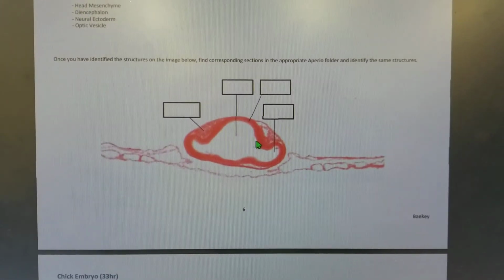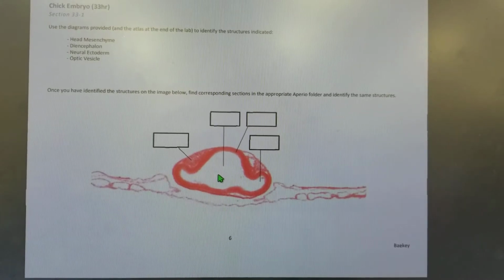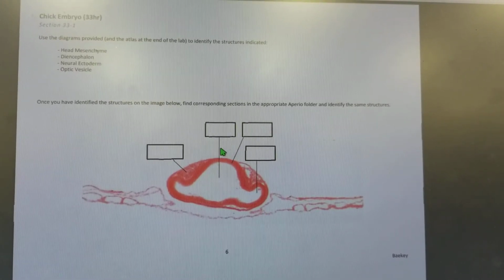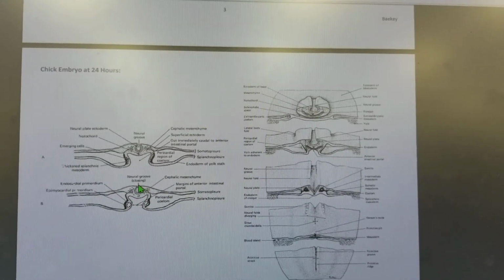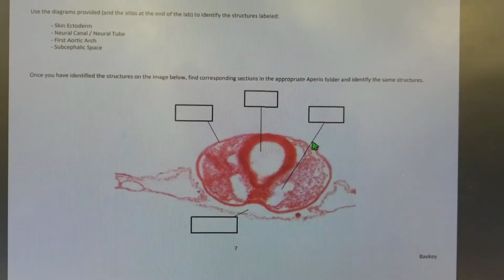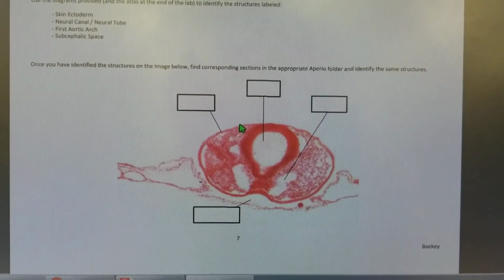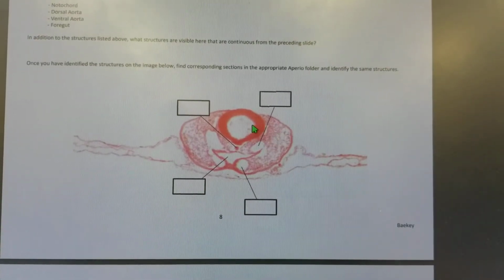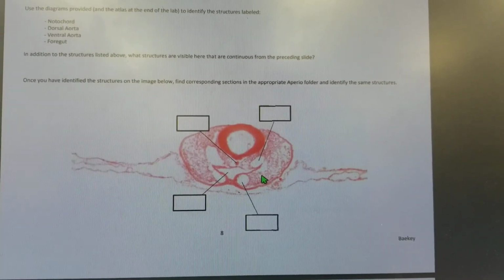Embryo lab 9-4(6)